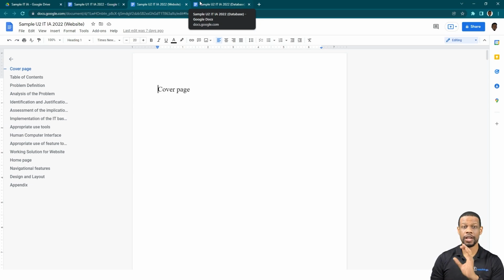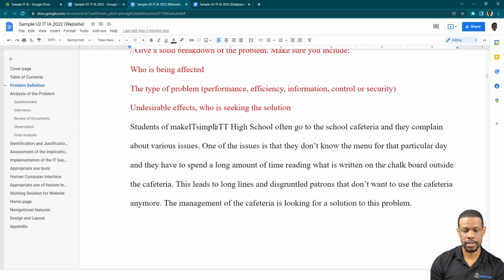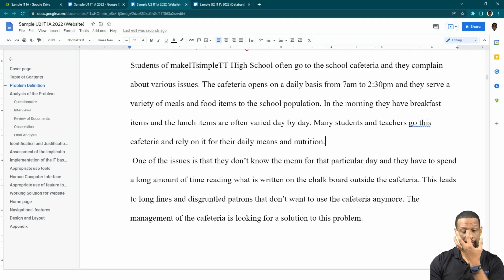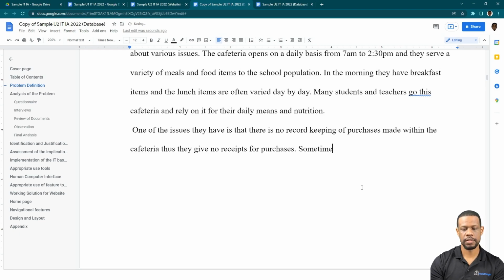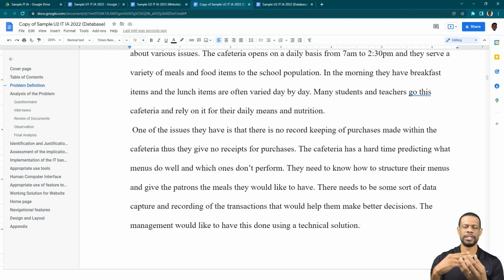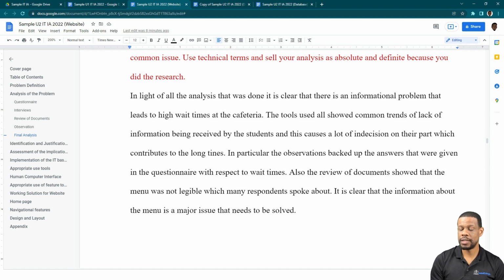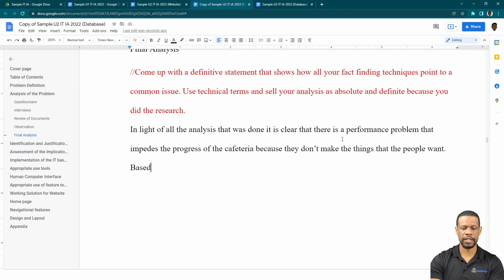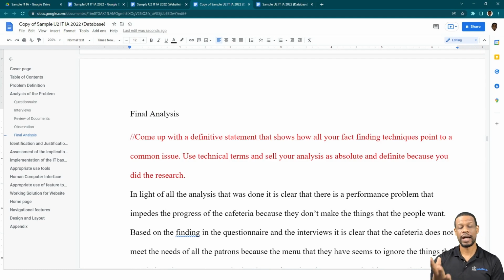CAPE IT: Unit 2 IA Walkthrough Part 2 | Problem Definition and Analysis Update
Chapters:
00:00 Intro
02:06 Problem Definition (Website)
07:50 Problem Definition (Database)
12:28 Analysis of Problem (Website)
15:04 Analysis of Problem (Database)
20:12 Outro